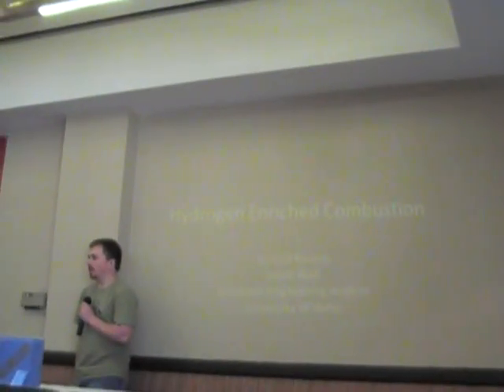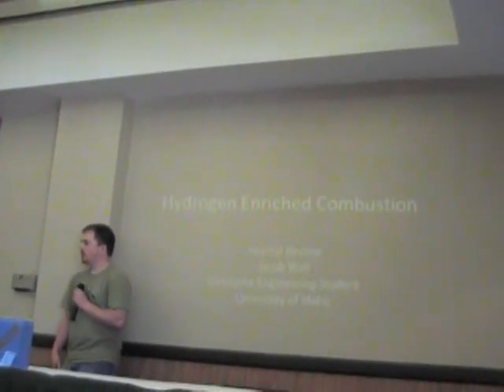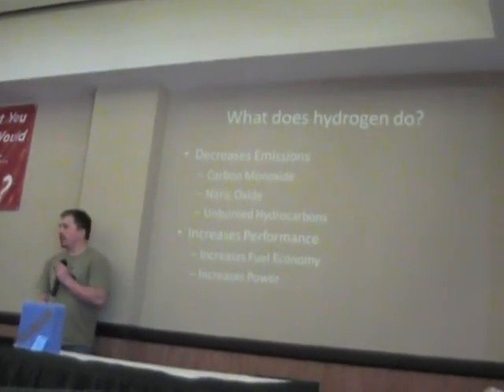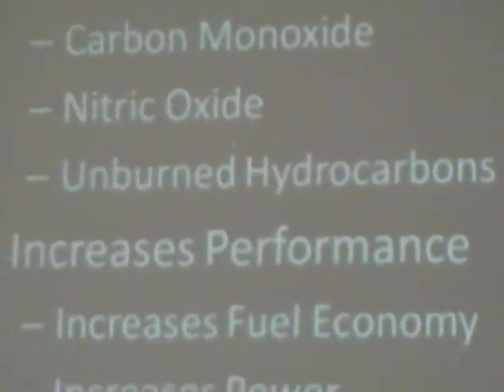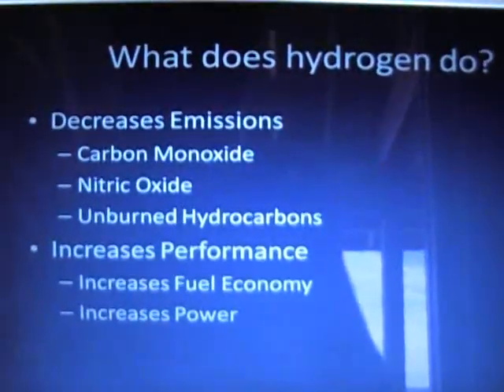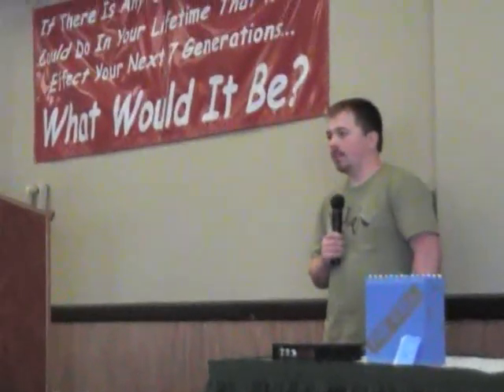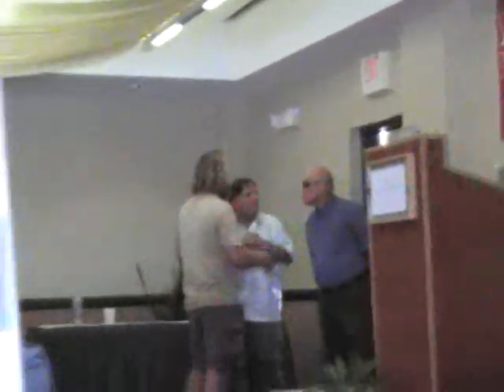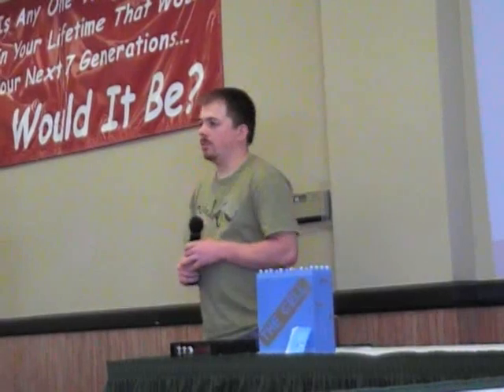Presentation on hydrogen boosting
This is my presentation at the alternative energy and wellness conference in Ruskin FL.  It is a summary of my journal review paper on hydrogen enriched combustion.